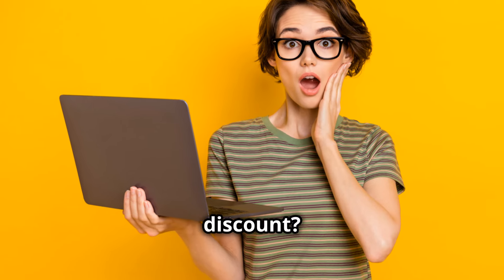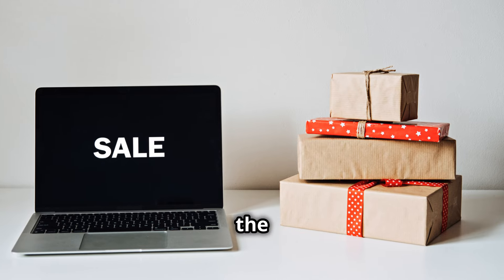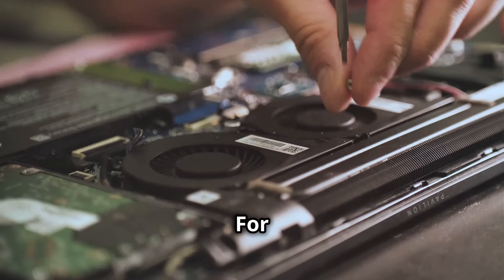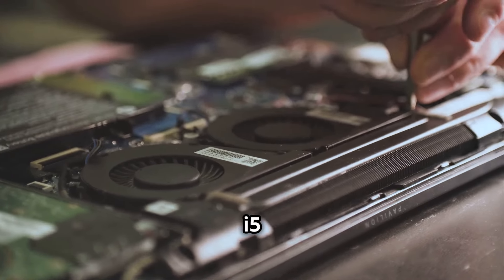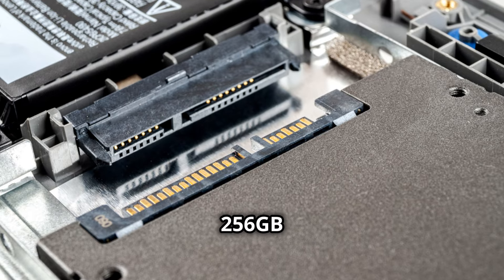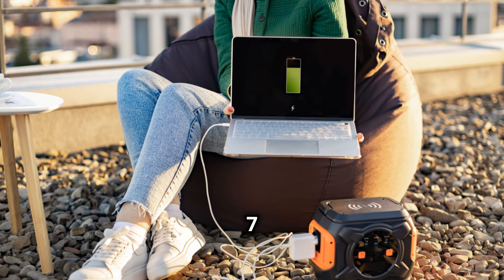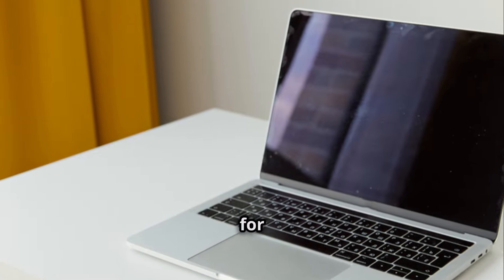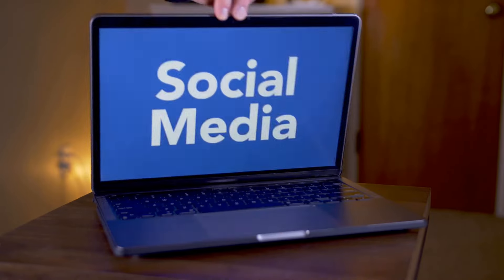🔥 15.6" Laptop | Intel i5 | 8GB RAM | 256GB SSD | Iris Xe | FHD | 7hrs Battery | Win 11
{Limited time deal-33% £369.99} The HP 15.6" Laptop features an Intel Core i5-1235U processor, 8GB of RAM, and a 256GB SSD, ensuring smooth and efficient performance for all your computing needs. Equipped with Intel Iris Xe Graphics and a Full HD display, it delivers vibrant visuals and sharp detail. Enjoy up to 7 hours of battery life, perfect for on-the-go use. Running on Windows 11, this laptop also includes dual speakers for an enhanced audio experience. The sleek, natural silver design adds a touch of elegance to its robust functionality. Ideal for both work and entertainment, the HP 15.6" Laptop is a reliable and stylish choice.